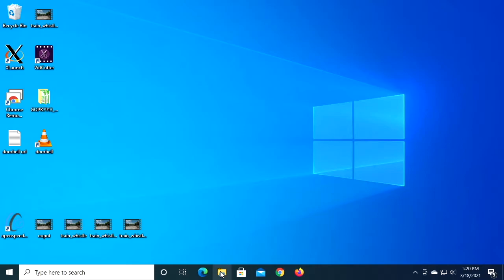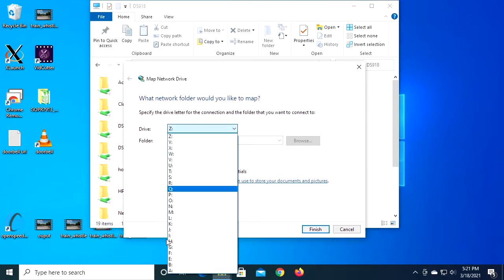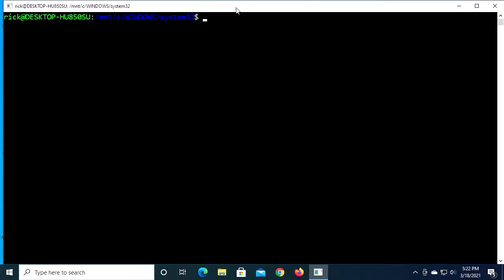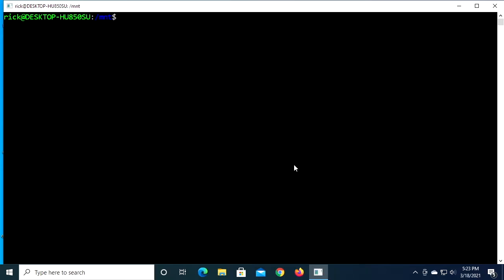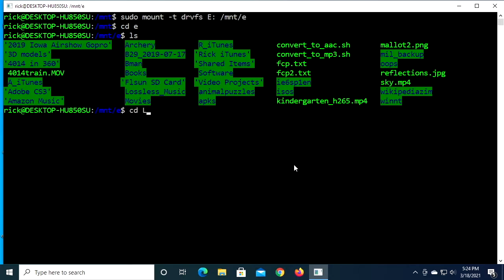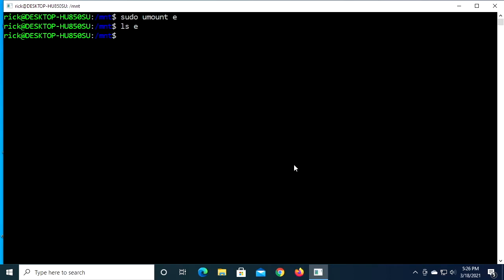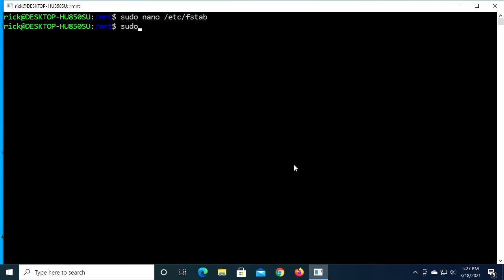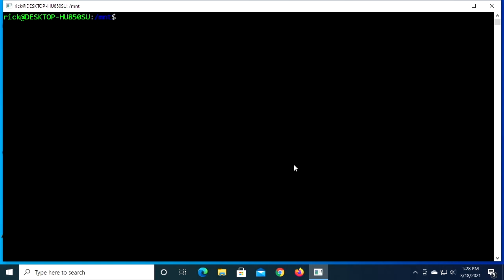Accessing a Mapped Drive in Windows Subsystem for Linux